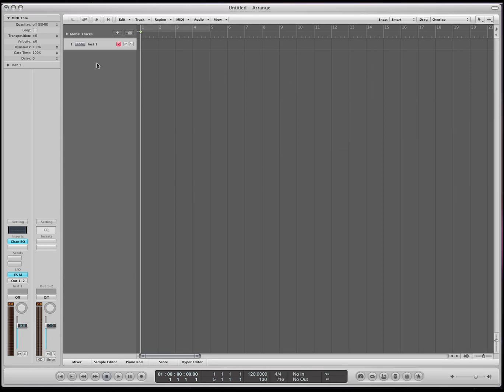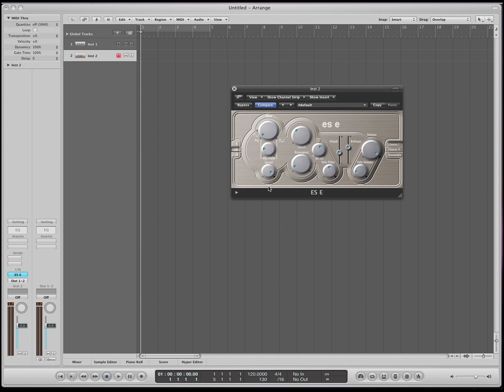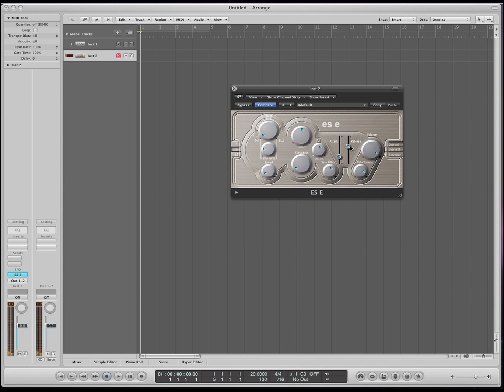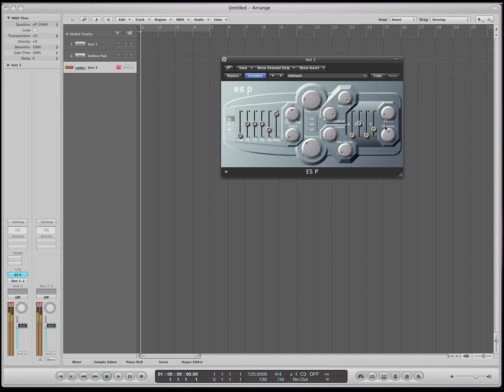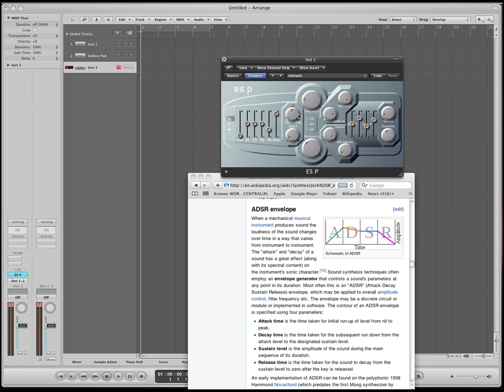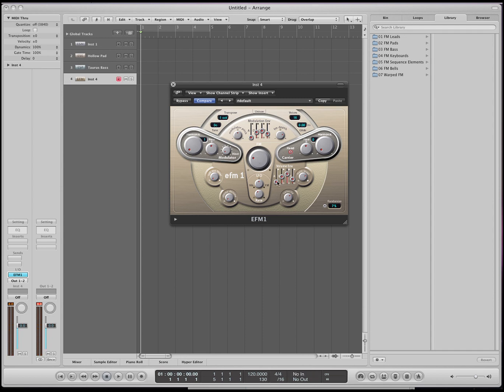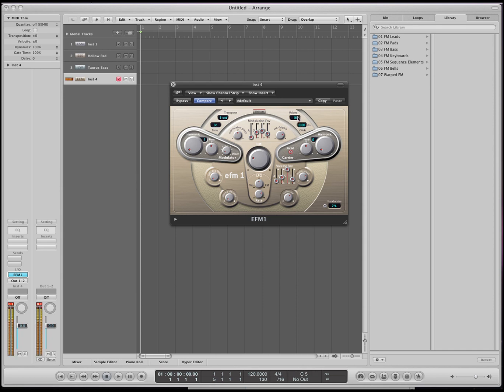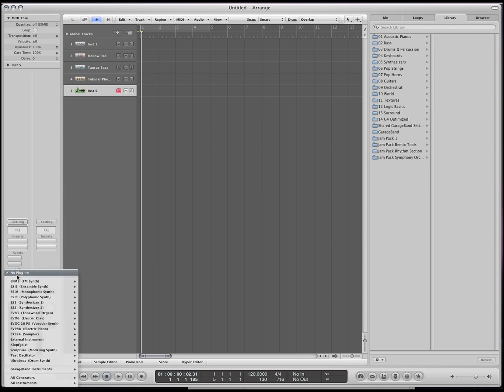10/22-Beginner to Advanced Logic tutorial in 5 hours